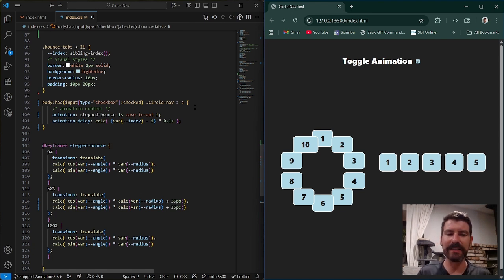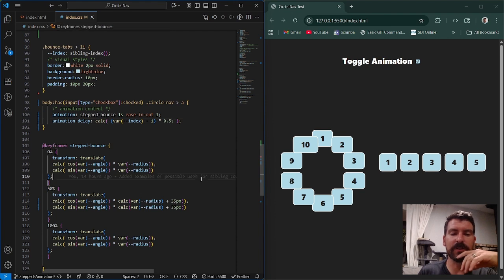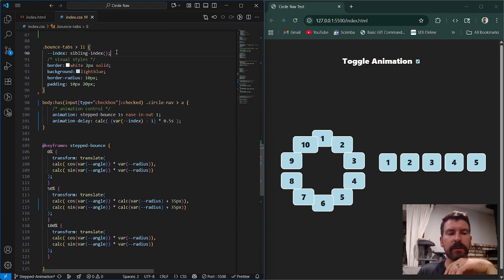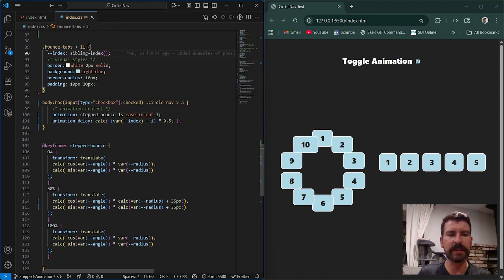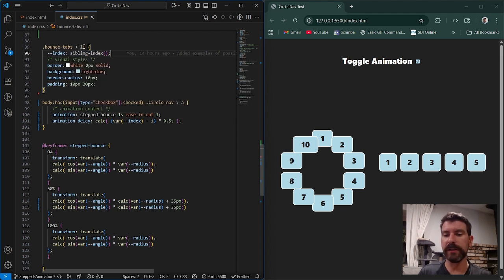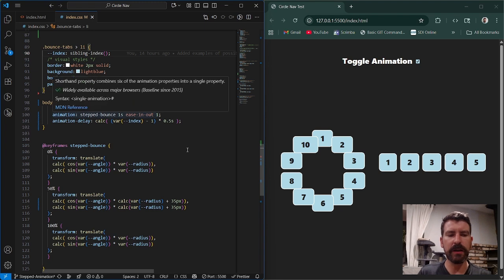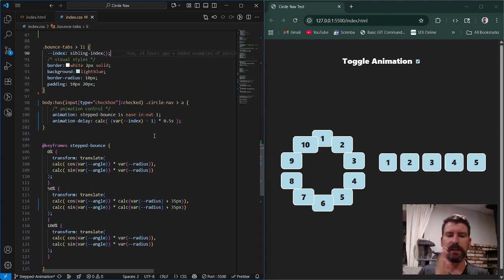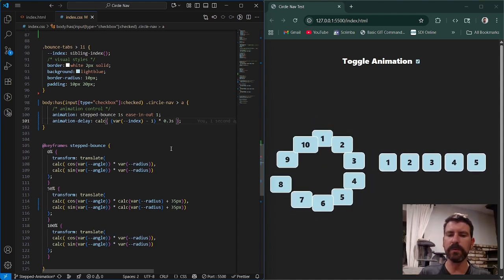Stepped animation delay with sibling-count function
Another silly little demo, but I think it's fun, hope you do too. Explored a little bit more into sibling-count and how to use it to create a graduated delay on a group of elements. I think this sort of thing could add a bit of charm to a page used sparingly and only once it is baseline in major browsers of course.